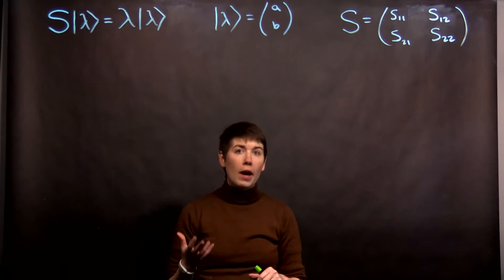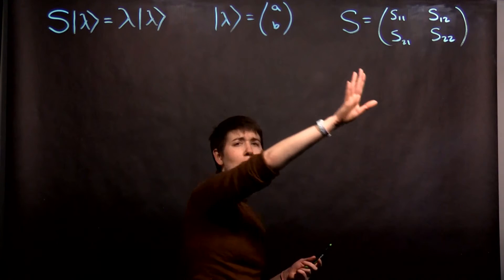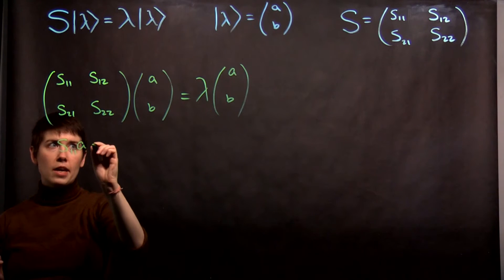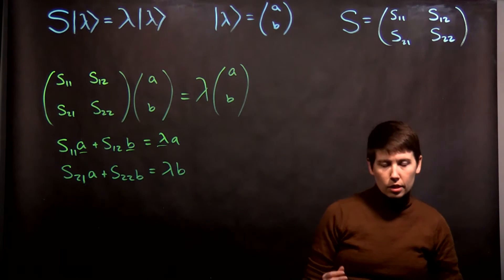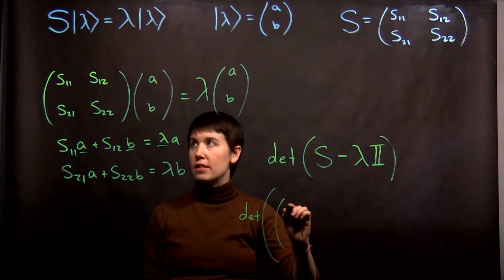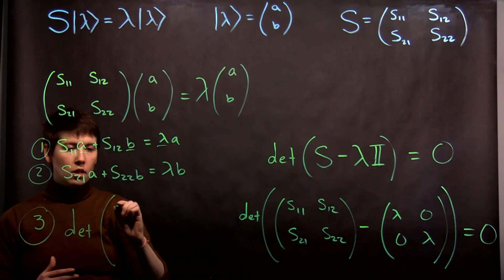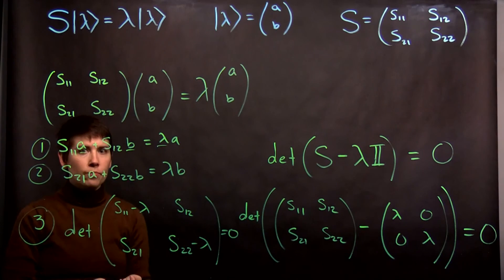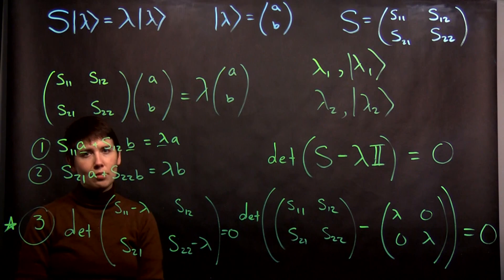Calculating Eigenvalues and Eigenvectors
Overview of approach to determine the eigenvalues and eigenvectors of a 2x2 matrix